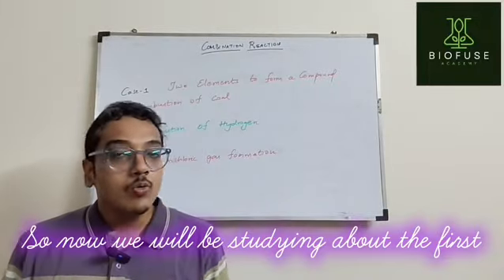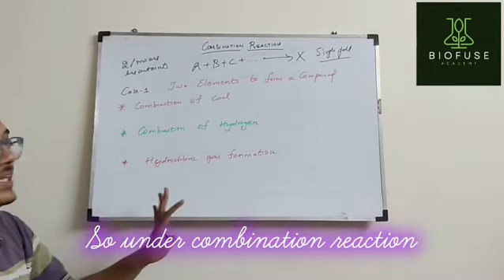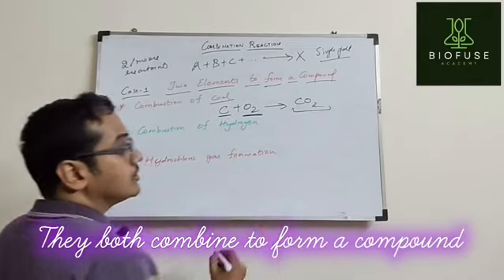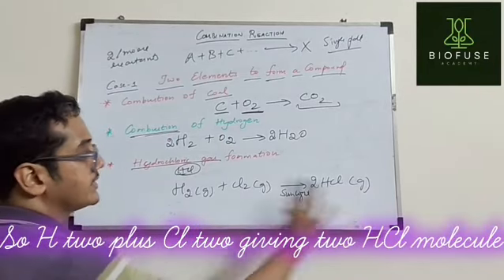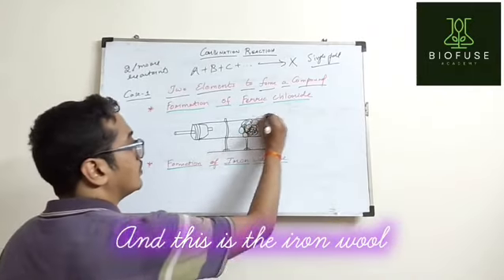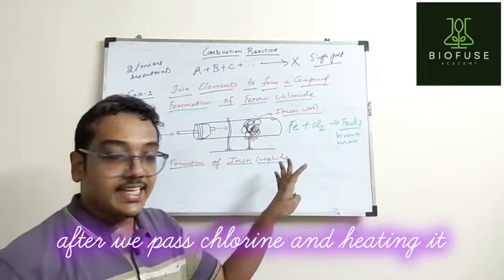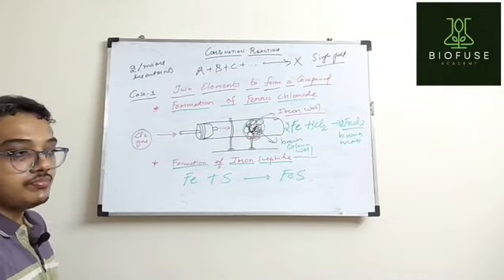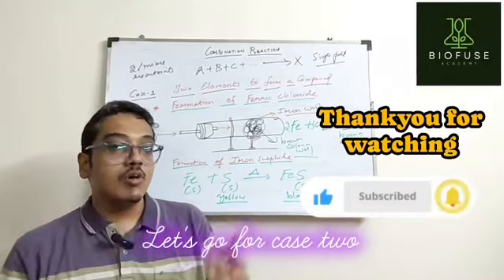Chemical Reactions and Equations | Combination Reaction PART-1 | Class 10 NCERT Science Chemistry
Welcome to Class 10 NCERT Science Chemistry! In this video, we begin the chapter Chemical Reactions and Equations by understanding one of the most important types of chemical reactions – Combination Reaction (Part 1).

🔥 Learn what a Combination Reaction is with simple explanations, real-life examples, and NCERT-based concepts that are essential for CBSE board exams.

📚 In this video:
✅ What is a Combination Reaction?
✅ Definition and Explanation
✅ Element + Element Combination Reactions
✅ Formation of New Substances
✅ Chemical Equations Explained
✅ NCERT Class 10 Chemistry Concepts
✅ Board Exam & Foundation Preparation

This lesson is perfect for:
✔️ Foundation Courses (NEET/JEE)
✔️ Beginners who want to understand Chemistry easily

📌 Chapter: Chemical Reactions and Equations
📌 Topic: Combination Reaction – Part 1
📌 Subject: Science Chemistry
📌 Class: 10 CBSE NCERT